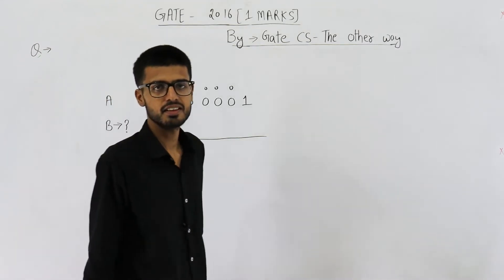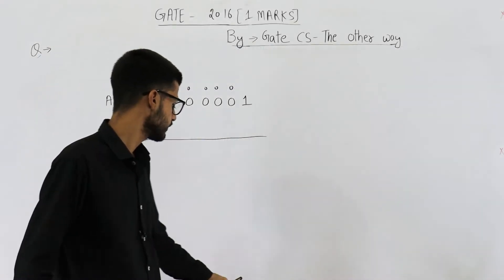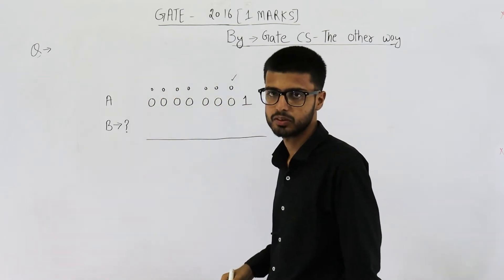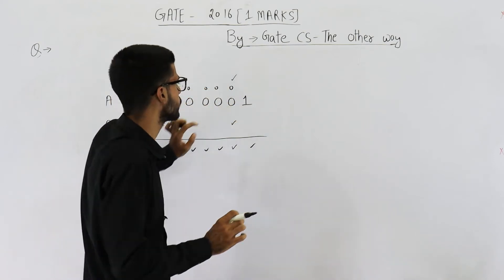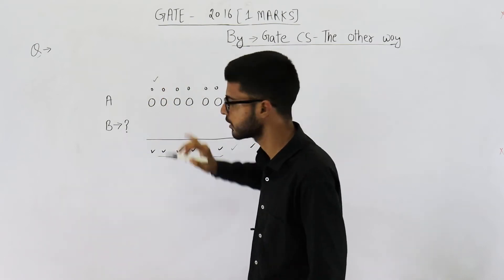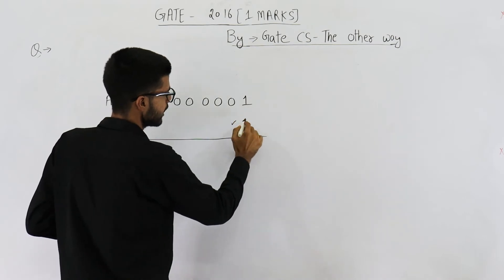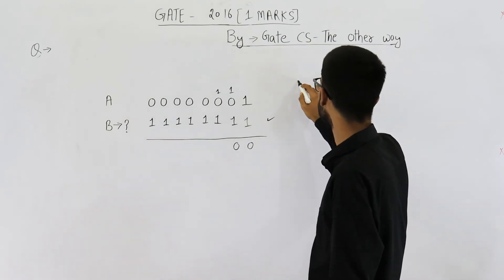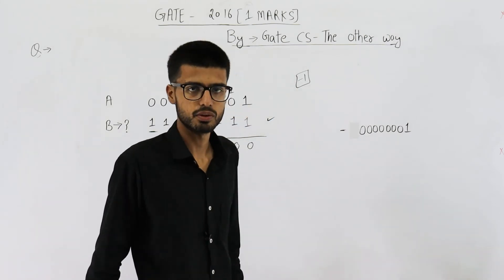Gate 2016 pyq DIGITAL |Consider an eight-bit ripple-carry adder for computing the sum of A and B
Consider an eight-bit ripple-carry adder for computing the sum of A and B, where A and B are integers represented in 2’s complement form. If the decimal value of A is one, the decimal value of B that leads to the longest latency for the sum to stabilize is _____________